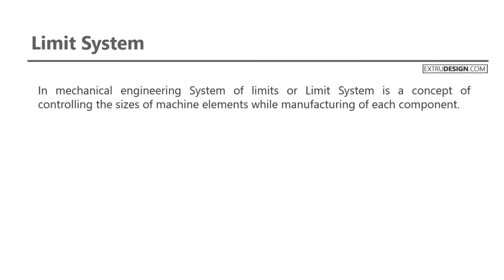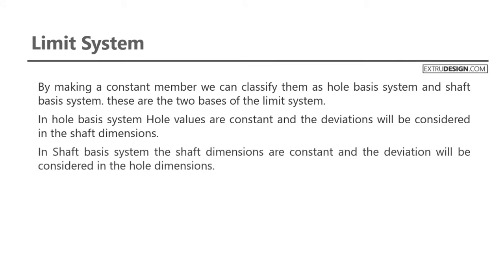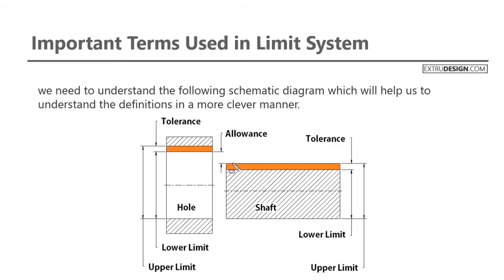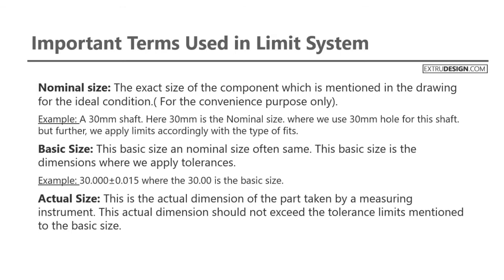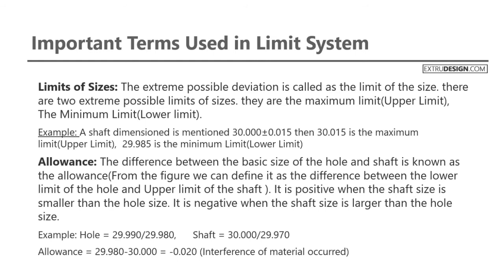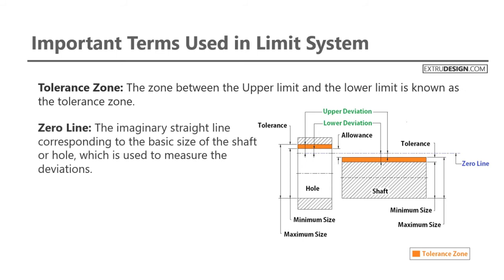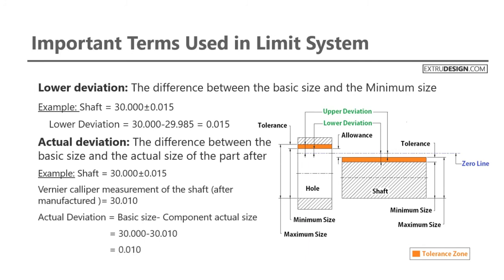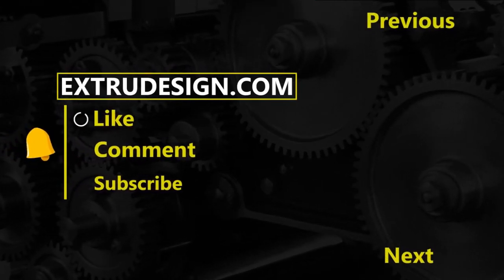What is Limit System and important Terms used in Limit System?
In mechanical engineering System of limits or Limit System is a concept of controlling the sizes of machine elements while manufacturing each component. Because taking exact dimensions is an ideal condition but in practical(Manufacturing/Measuring) methods, it is not possible. So limit system enables how much amount of deviation is acceptable.

How do we apply the limit system in the design of the machine elements?

When one part is matting with another one, first of all, the fit between the two parts must be determined. [Learn more about Types of Fits]. To determine the fit, we must take one component as the constant member and the second component will have the deviations according to the type of fit chosen.
By making a constant member we can classify them as hole basis system and shaft basis system. these are the two bases of the limit system. In hole basis system Hole values are constant and the deviations will be considered in the shaft dimensions. In Shaft basis system the shaft dimensions are constant and the deviation will be considered in the hole dimensions.

Let’s back to the subject, so what are the important nomenclature used in the limit system?

Important Terms Used in Limit System

Nominal size
Basic size
Actual size
Limits of sizes
Tolerance
Allowance
Tolerance zone
Zero line
Upper deviation
Lower deviation
Actual deviation
Mean deviation
Fundamental deviation

these are all explained in detail in this video.